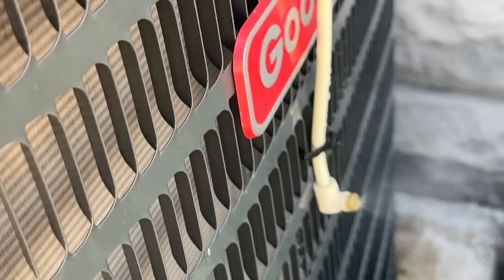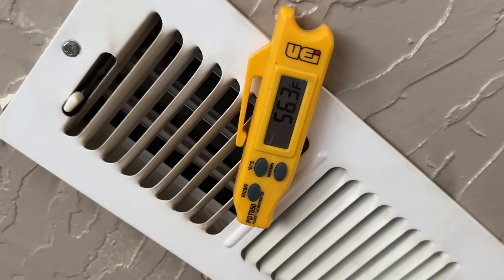3 PROVEN Methods To Getting Colder Air From HVAC Vents.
You Can Find All My Favorite HVAC Tools

Are you replacing your HVAC system soon? Here is a shopping cart with all the recommended tools to get the job done, all in one place

Follow us for more diy hvac tips & to enter for our giveaways!

The DIY HVAC GUY is a participant in the Amazon Services LLC Associates Program, an affiliate advertising program designed to provide a means for sites to earn advertising fees by advertising and linking to Amazon.com.